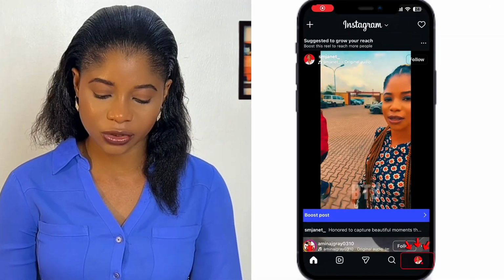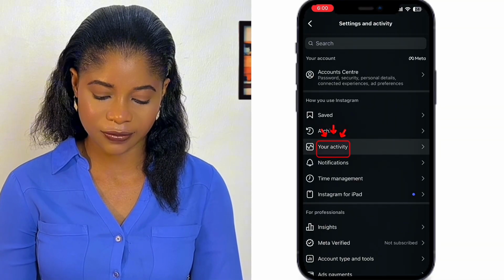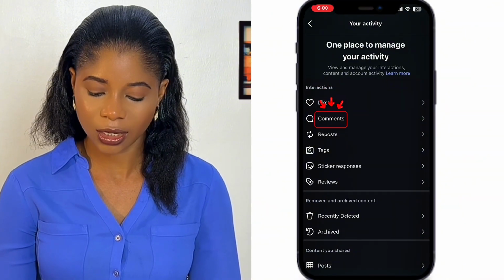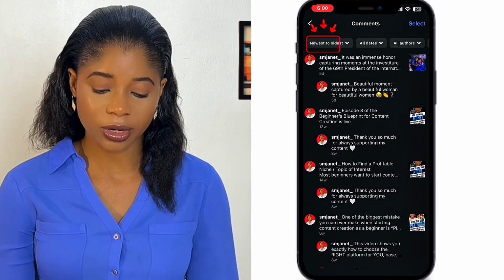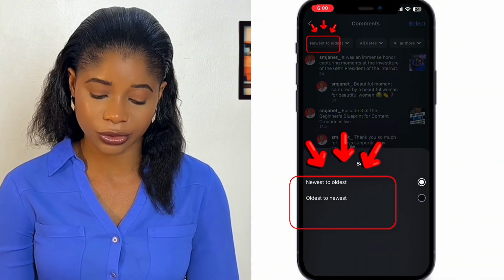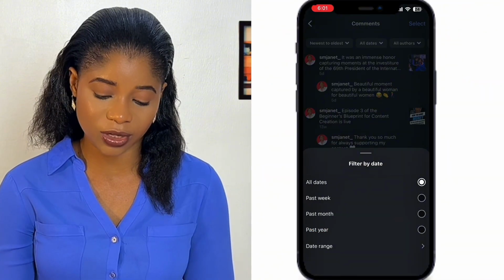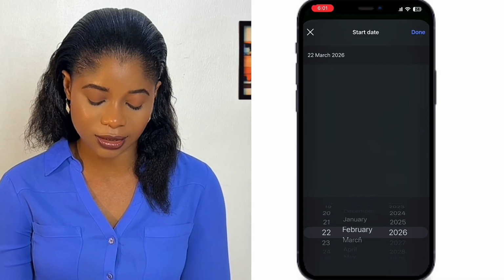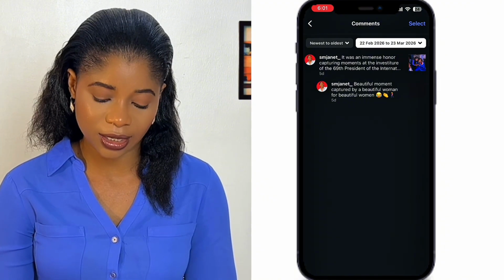How to Find Old Comments on Instagram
Want to find your old comments on Instagram? In this step-by-step tutorial, I’ll show you exactly how to view, filter, and delete your Instagram comment history and protect your online reputation.

Many people don’t realize that old social media comments can affect job opportunities, personal branding, and digital presence. In this video, you’ll learn how to check your Instagram activity, find past comments, and manage them effectively.

Whether you want to clean up your profile, stay professional online, or simply review your activity, this guide will help you take full control of your Instagram account.

✅ What you’ll learn:

* How to find all your old Instagram comments
* How to filter comments by date or author
* How to delete unwanted comments quickly
* How to manage your Instagram activity for a better online image

This tutorial is perfect for beginners and anyone looking to improve their social media presence and digital footprint.